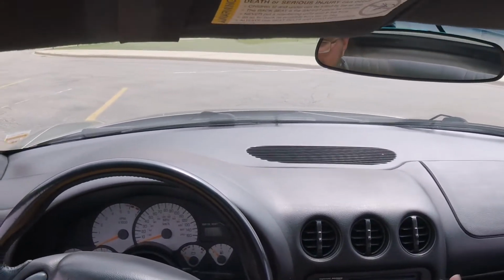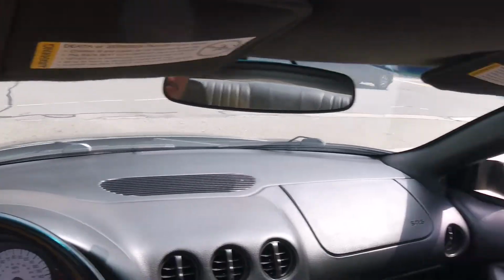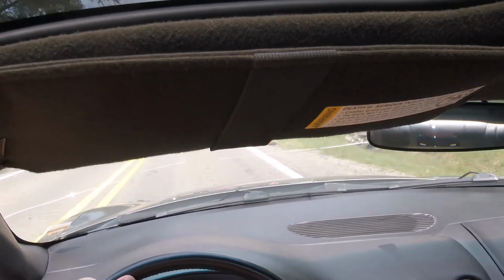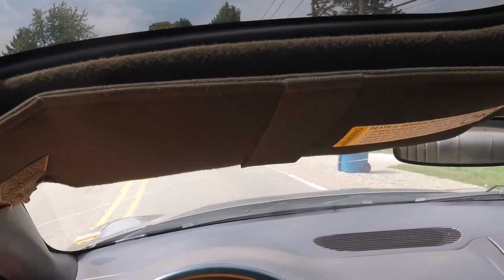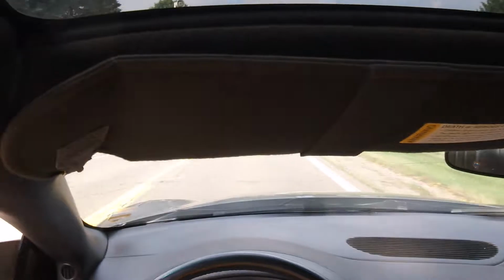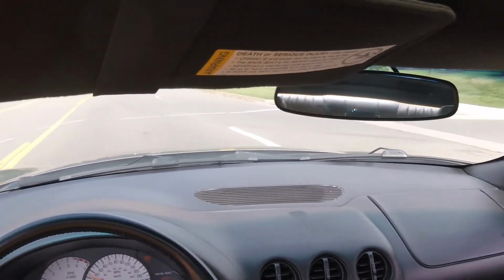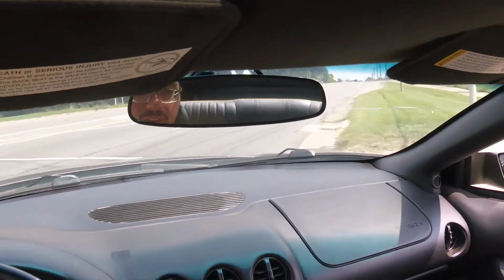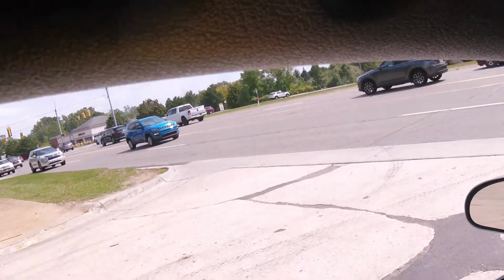2001 Trans AM POV Drive August 2022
A boring cruise around the suburbs of Metro Detroit for ya.  A viewer requested I make this video, I hope he enjoys it lol. Sorry about the garbage camera angle.